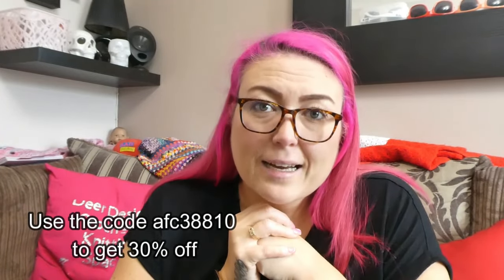What did i get from Temu | Temu Haul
⬇️Download the Temu app to get 💰£100 coupon bundle via the

Product Links:

1pc 120M/4724 Hand Knitting Silk Wool Yarn Soft Lana Knit Yarn Crochet Thread Line To Knit Hand Knitted Handmade DIY Sweater Blanket Hat Scraf 50g £1.99

2pcs 5 Strands Rainbow Milk Cotton Yarn, Assorted Colors, 70% Acrylic, 30% Wool Blended Soft Yarn For Hand Crochet And Knitting, Suitable For Knitting Hats, Scarves, Gloves, Etc 48g/pc £3.79

1pc Portable Crochet Tools Storage Bag, Multi-color Crochet Hook Woolen Thread Material Tool Organizer, Carrying Finishing Storage Bag With Hanging Hook, Folding Finishing Organizer Bag, With Multiple Pockets Art & Craft Supplies £2.69

11pcs/set 80cm Stainless Circular Knitting Needles Circular Knitting Pins Crochet Weaving Pins Needlework Tools For Professional Use For General Purpose Durability £5.79

Stainless Steel Vintage Scissors Sewing Fabric Cutter Embroidery Scissors Tailor Scissor Thread Scissor Tools For Sewing Shears £1.13

1pc Mohair Yarn Thin Hand Knitting Sweater Soft Wool Crochet Yarn For DIY Crocheting And Knitting Shawl Scarf Fine Thread 30% Mohair 20% Merino Wool 50% Acrylic 50g About 510m £2.49

1pc Cosmetic Storage Box, Desktop Multi-layer Organizer, Jewelry Cosmetic Sundry Organizer Display Case, Dustproof Finishing Storage Container, For Dresser Bedroom Makeup Room Art Supplies £11.89